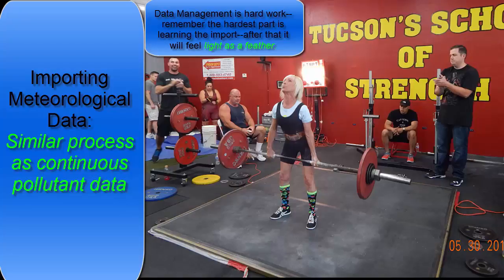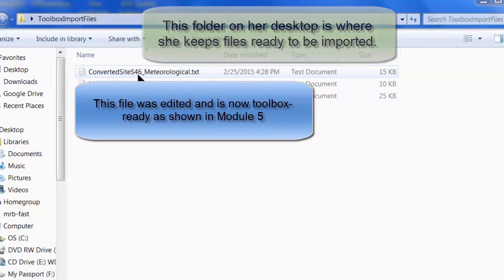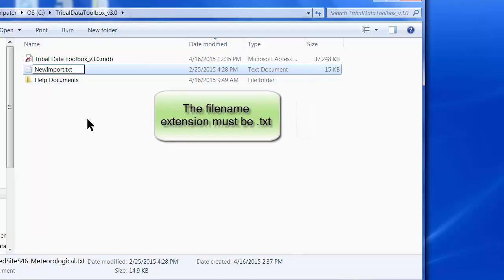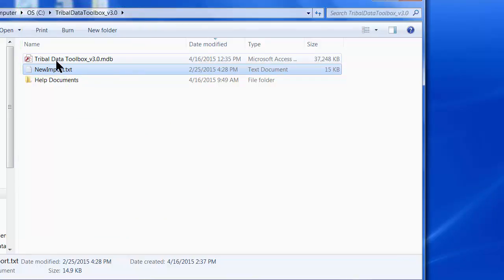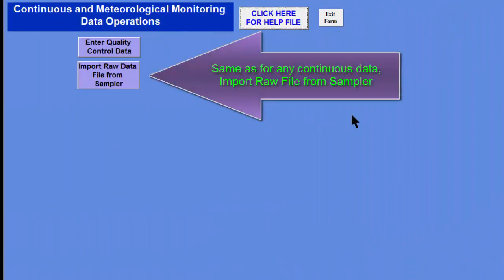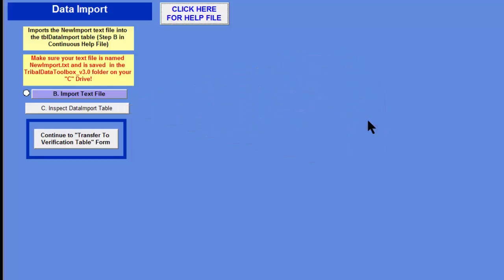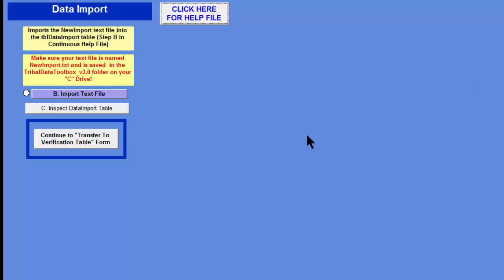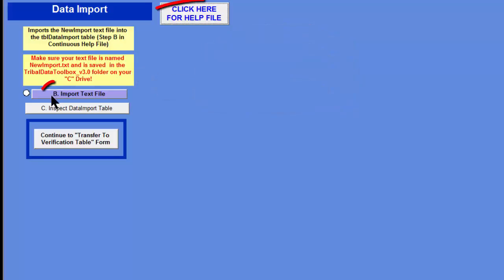Tribal Data Toolbox 3.0 - 7A: Importing Meteorological Data Introduction